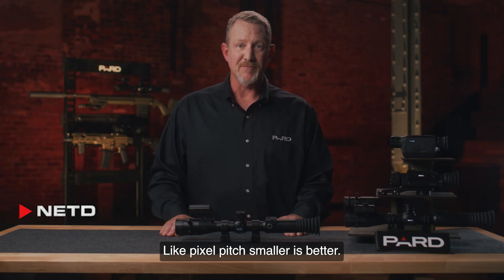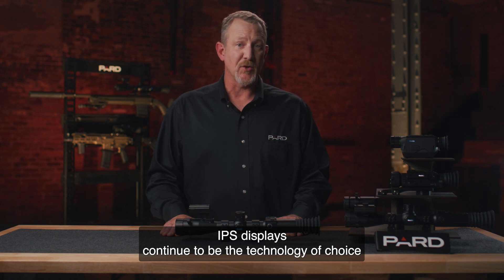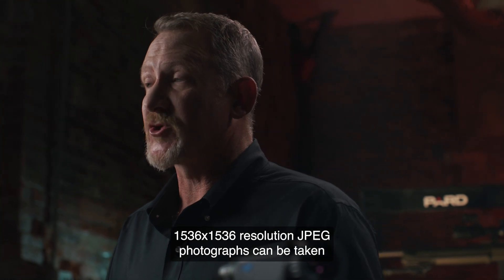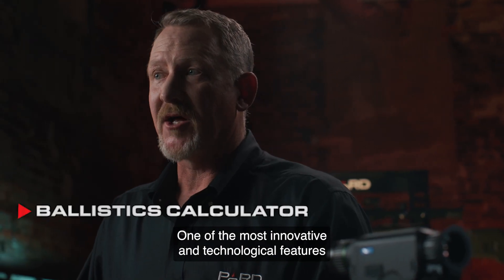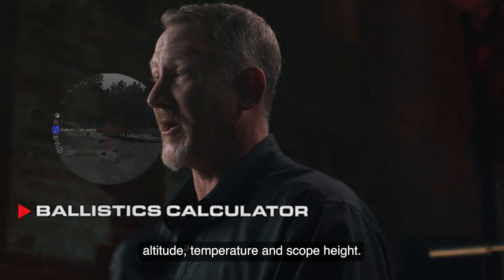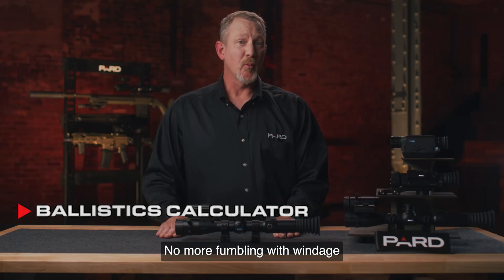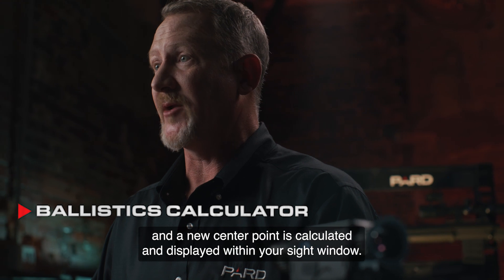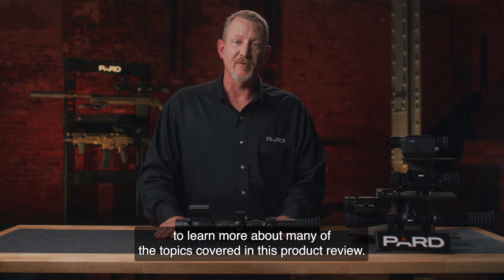The PARD TS34 Features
The TS-LRF series of thermal rifle scopes is one of the latest technological innovations from PARD. Thermal imaging technology combines long distance thermal detection, a ballistics calculator, AND a Laser Rangefinder into a single unit. The TS34-LRF features a 384x288 sensor while the TS36-LRF features a 640x480 vanadium oxide (Vox) sensor. The thermal images are displayed on the 800x800 IPS LCD display. Available in either 35 or 45mm lens diameters, the TS-LRF scopes provide performance and reliability. Detection distance for the TS34-LRF is 1700m while the TS36-LRF is 1800m.

They are designed to operate in a wide range of environmental conditions and temperatures - from -4° to 122°F. Featuring optical magnification, digital magnification, a 12µm pixel pitch and ≤25mK Noise Equivalent Temperature Difference (NETD), the TS-LRF is a powerhouse of performance and users will enjoy rich contrast and bold resolution. The TS-LRF can acquire and accurately range targets out to 1200yds with the integrated laser range finder. It seamlessly feeds the data into the on-board ballistics calculator to provide confidence, even in the dark, that you can make the shot. PI mode provides a 2x magnified inset on the primary display screen that allows the user to see magnified images of the target. Display options include 6 different reticle styles, 4 different reticle colors and 6 different thermal image modes.

The self-activated video recording provides the user the ability to save 20 second video clips to the removable 128GB Micro SD card. Multiple image modes provide adaptability to a variety of environments. The multi-function control knob allows the user to quickly change between functions in a matter of seconds. 2560x1440 HD picture images and 1024x768 HD video can be captured to document your adventures Additional features include WIFI connectivity to your PC, tablet, iOS or Android device through the use of the free PARDVision app, USB Type-C & HDMI output connections, IP67 weatherproof (protection against airborne dust and 3ft water submersion for up to 30 minutes), recoil proof to 6000J (think .308 caliber), -4℉-122℉ operating temperature, gyroscope, loop recording, electronic compass, microphone and lithium ion 18650 removable/rechargeable batteries. All these technological features are packed into a unit that weighs only 680g (24oz).